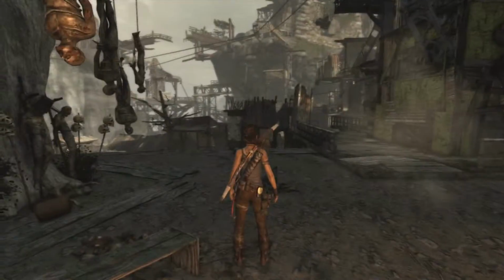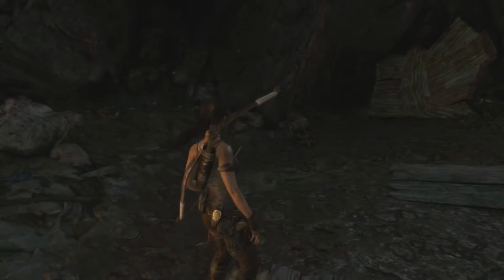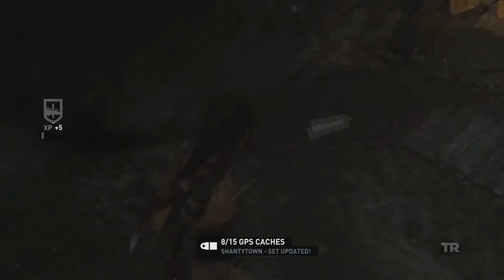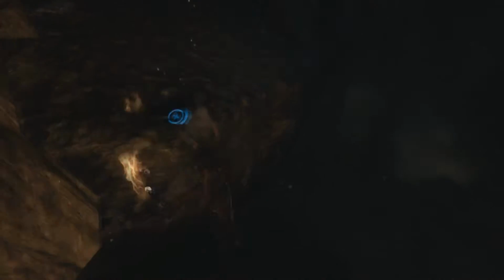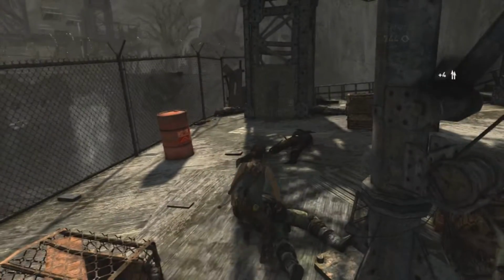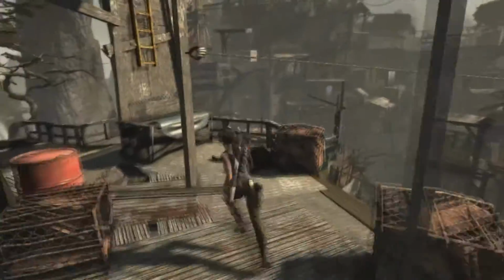Tomb Raider-Part 16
Tomb exploring time once again. I promise it's just as bad as the previous, but it'll make you face palm, and laugh at the sheer stupidity all at the same time!
On another note, I utilized my axe in the most epic melee attack EVER!!!

As always, keep those torches bright!